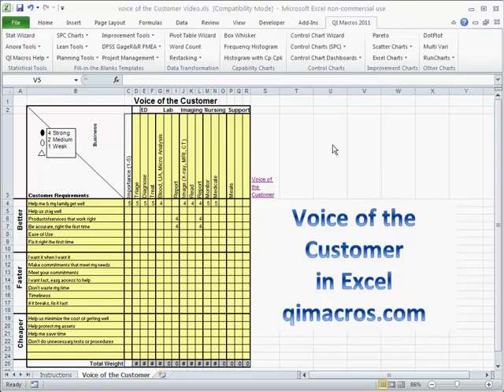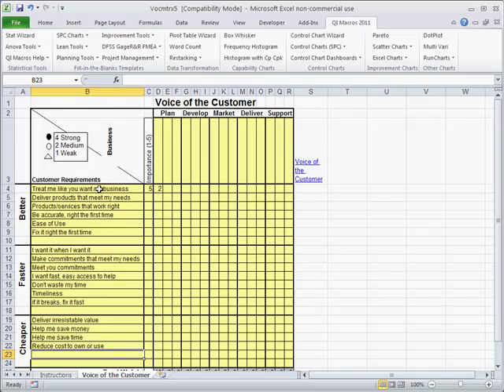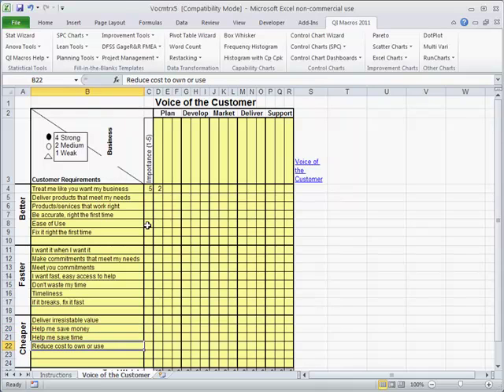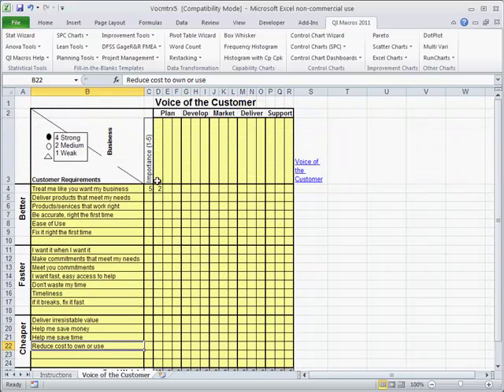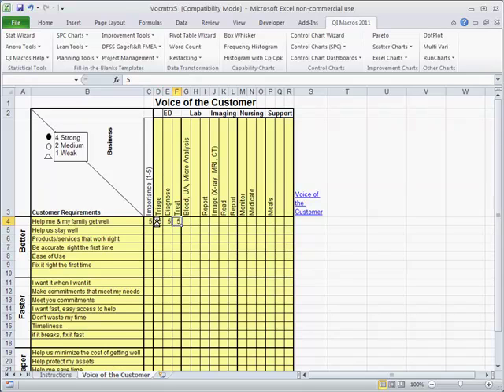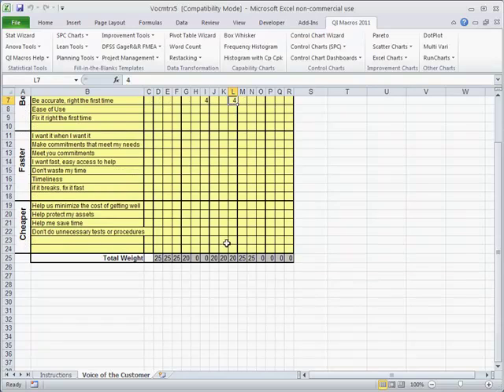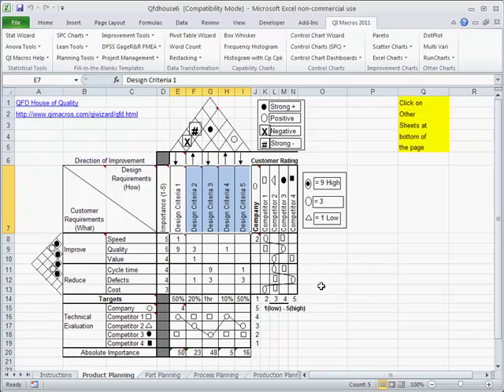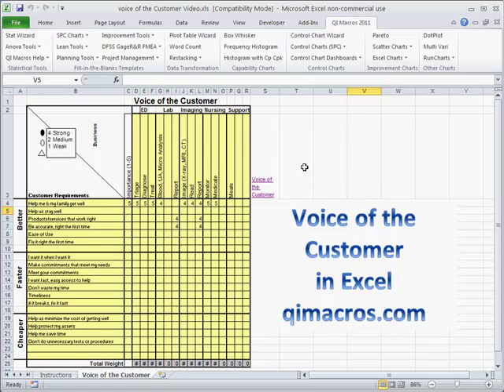Voice of the Customer in Excel, with the QI Macros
How to develop a "Voice of the Customer Analysis" (VOC) in Excel, with the QI Macros